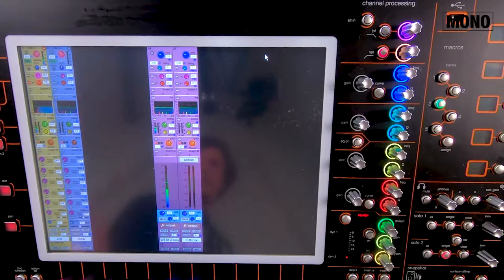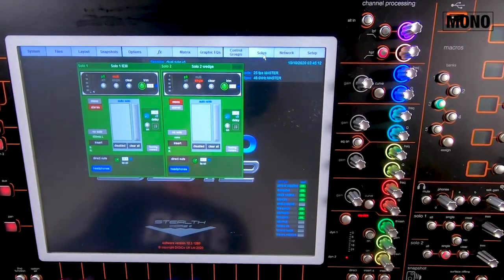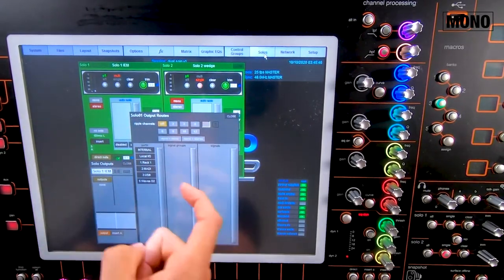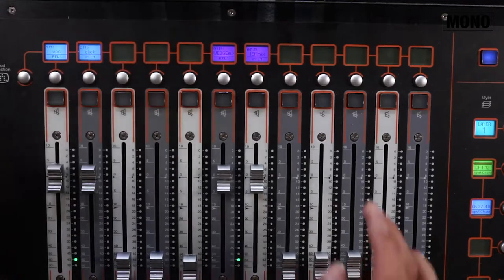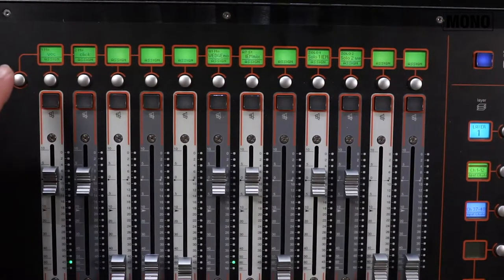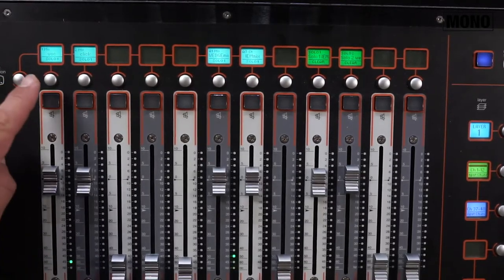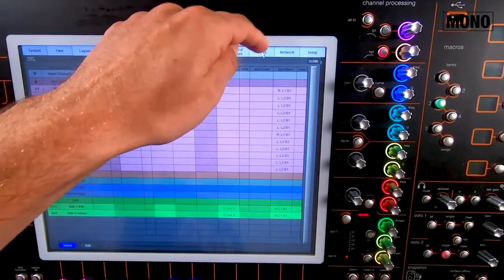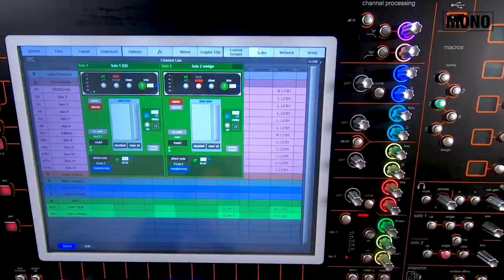How to set up a dual solo bus on a DiGiCo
Do you want a separate solo bus for your wedges and your IEM’s? Stijn explains in this video how you can set that up on a DiGiCo SD console.

Timecode
0:00 Intro
0:34 Session setup
1:05 Solo bus setup
1:56 Assign solo to fader
3:02 Solo bus choice for inputs & outputs
3:44 No solo function
4:19 Outro

If you want us to cover any specific topic regarding pro audio, leave a message in the comments! Get in touch!